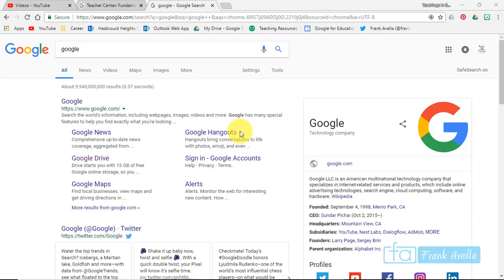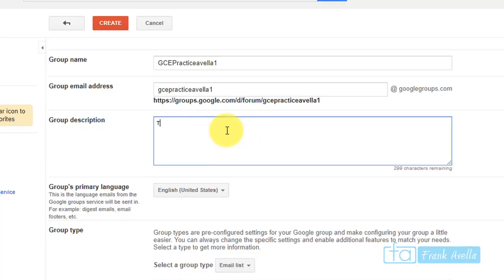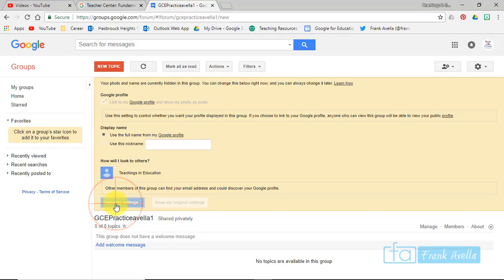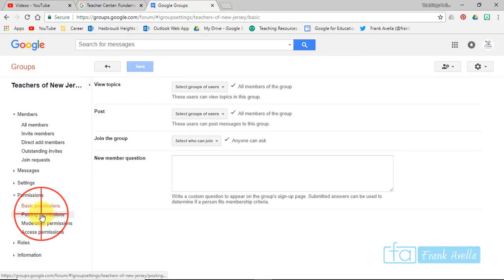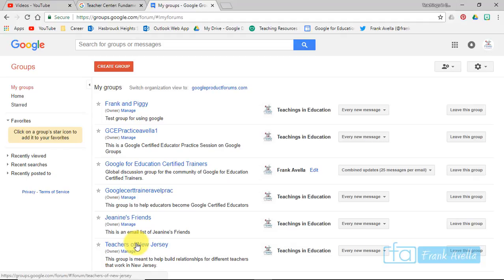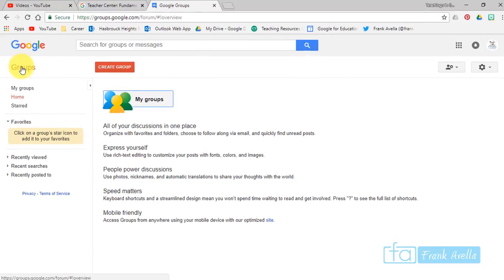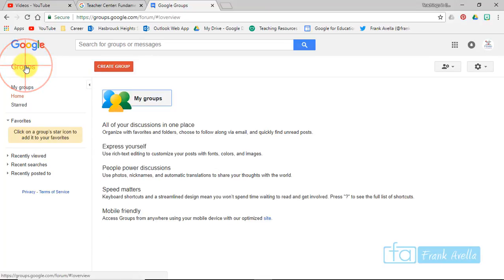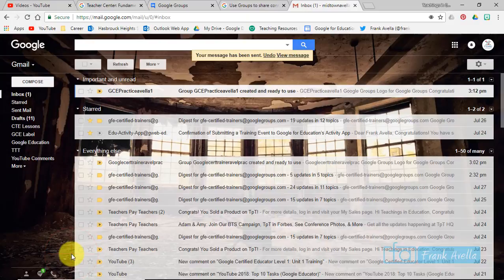Google Groups Tutorial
Google Groups is fully explored in this tutorial video for anyone looking to get a better understanding of this Google App for Education. This video is part of the teachings in education Google for Apps for Education, G Suite, series designed to help teachers achieve Google Certified Educator Level 1 Status. In this video, educators are shown how to create a group, set group settings, add people to google groups, assign roles, set permissions, join a group, read and respond, unsubscribe groups, organize an event, and much more. These are just some of the different tasks for the various the units in the level 1 google educator exam, and from different practice tests by teachings in education. This video is to can be shared for all students, the parents of their students, fellow teachers, administrators, paraprofessionals, and others involved in school and education. Teachers and educators that view this video are encouraged to view videos part of the Google Certified Educator Level 1 playlist to help teachers pass the exam. Other videos in the playlist include google docs, slides, chrome, classroom, drawings, google plus, google groups, calendar, forms, google search, sheets, and sites.